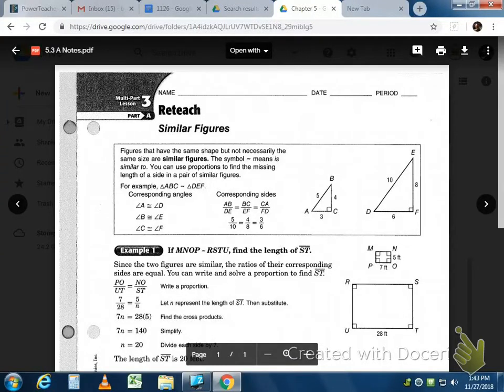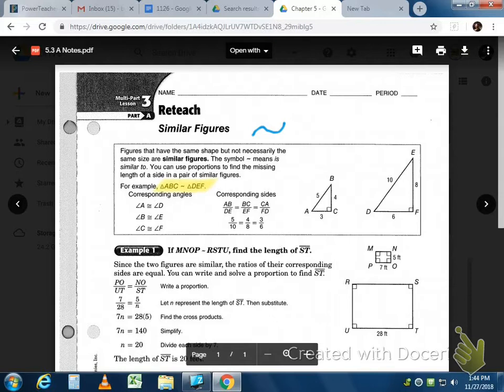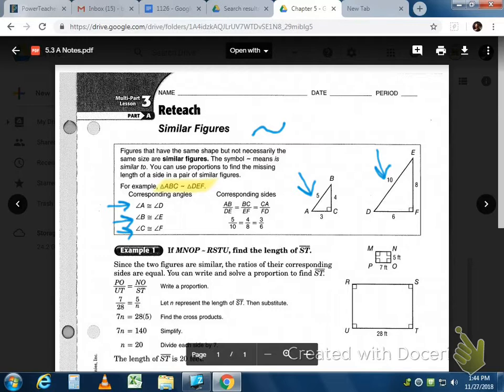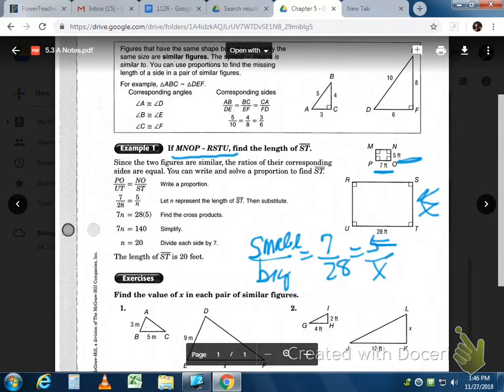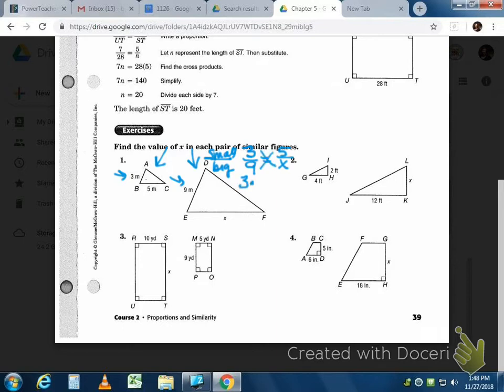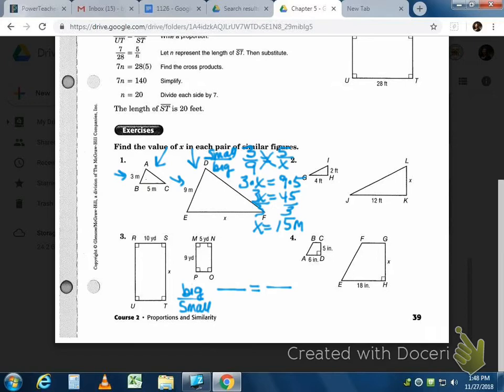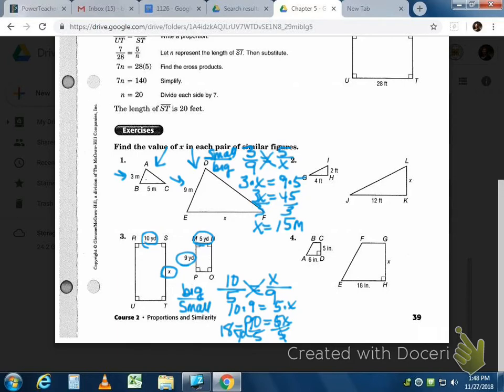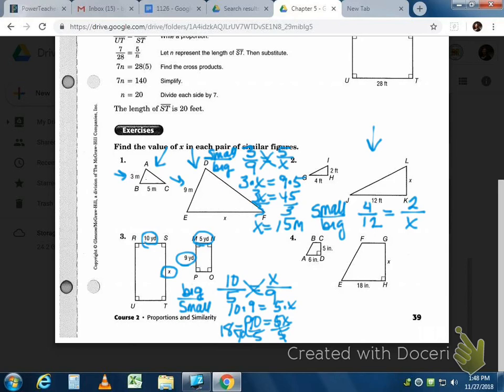10.7 Similar Figures